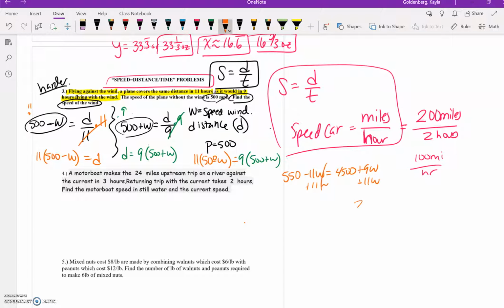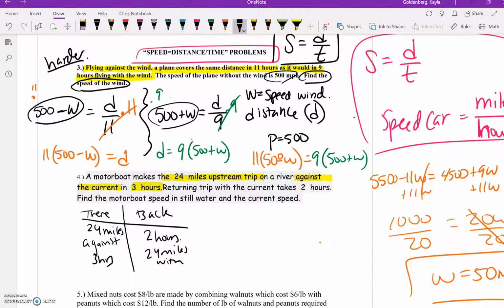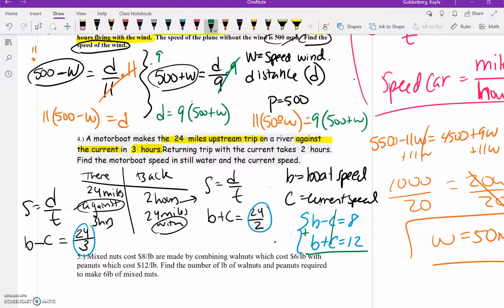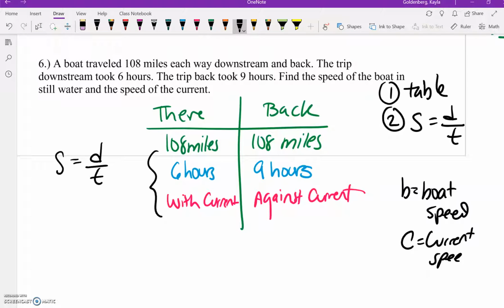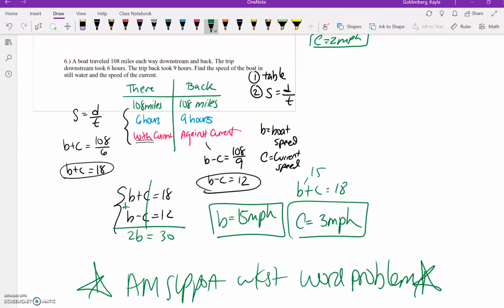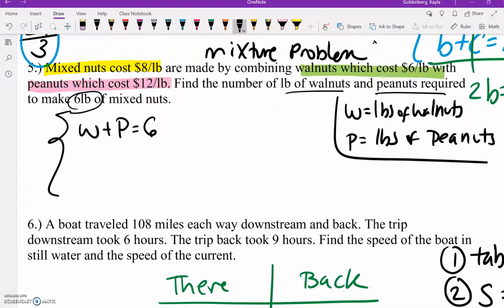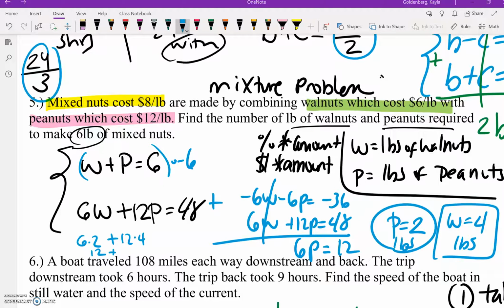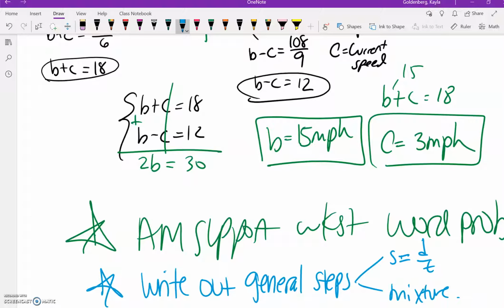Day 3 TwoThree Variable systems practice WORD PROBLEMS part 3